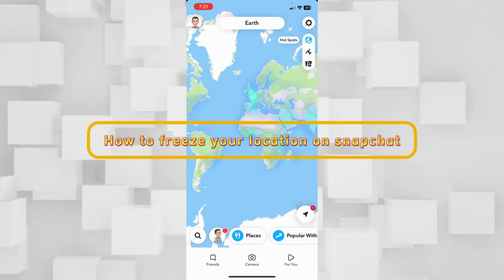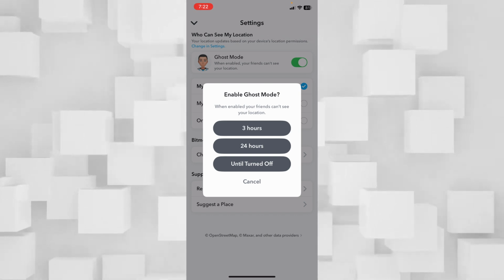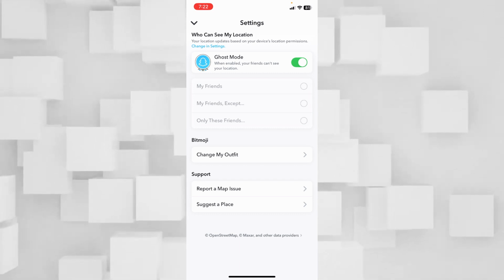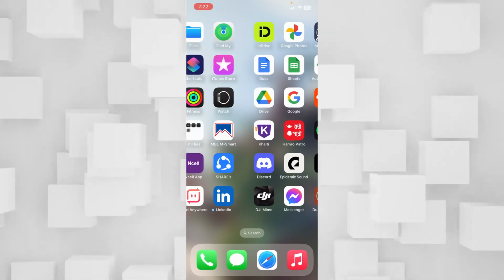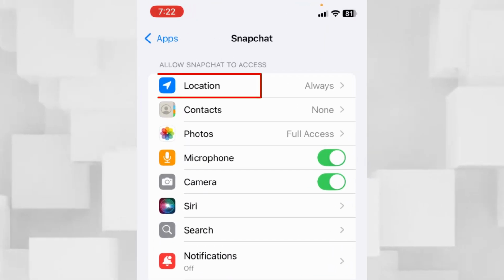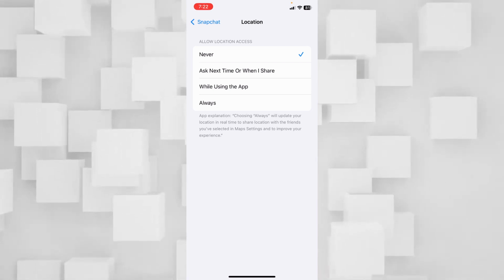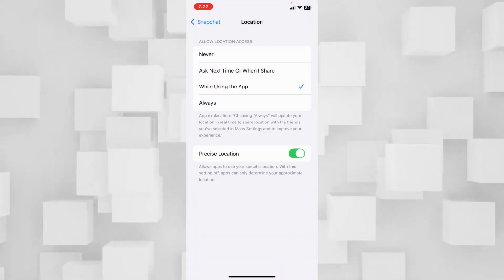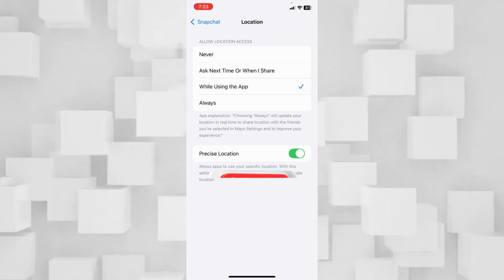How To Freeze Location On Snapchat 2025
Learn how to freeze your location on Snapchat in this quick and easy tutorial! We'll walk you through the steps to disable location sharing, ensuring your privacy and stopping updates to your Snap Map. Keep your whereabouts safe and secure with these simple tips!